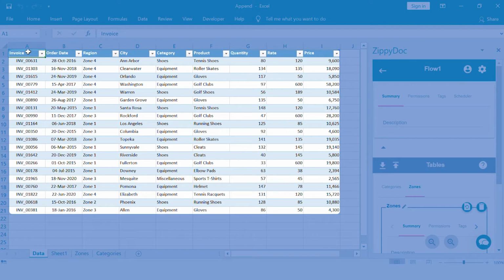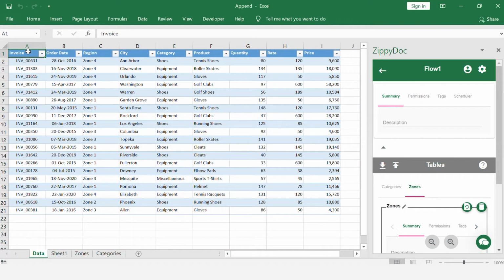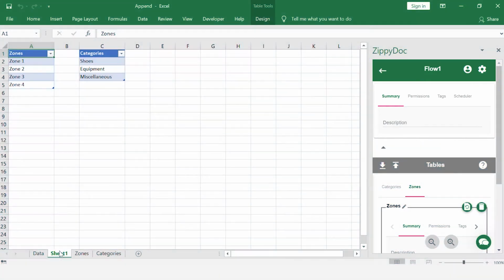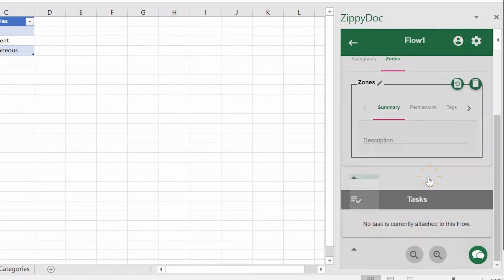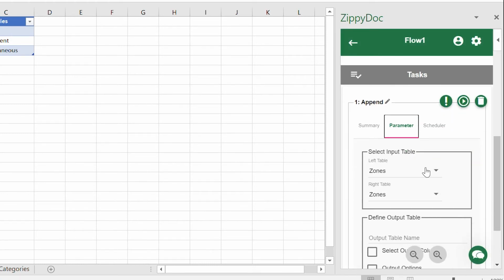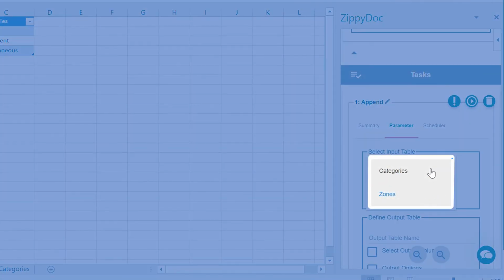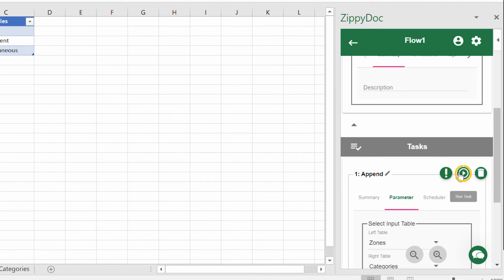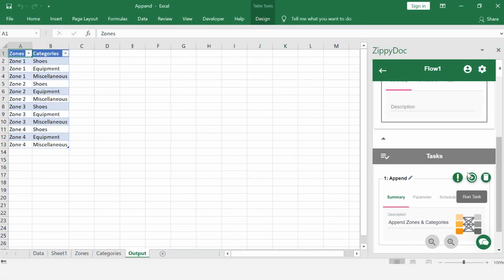Explanatory video for ZIPPYDOC Task "Append"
This video will show you how to use the "Append" task in the ZIPPYDOC Excel Add-In.